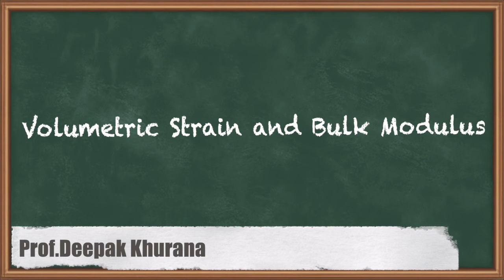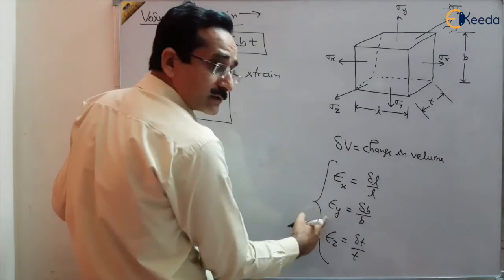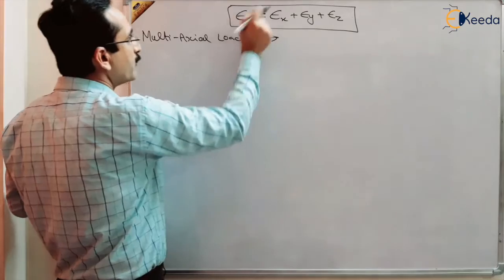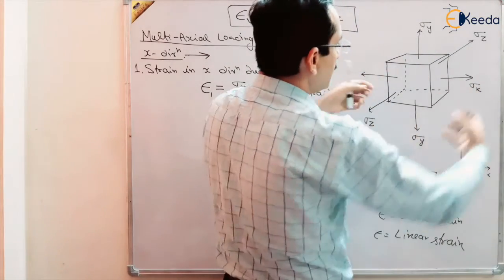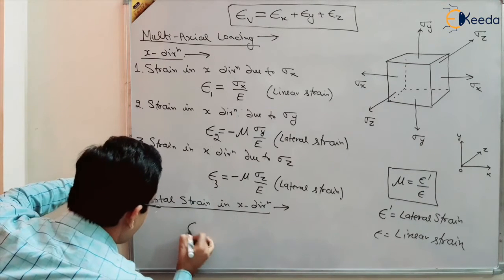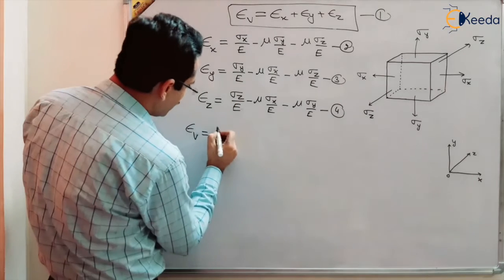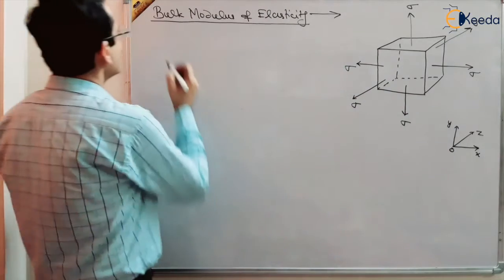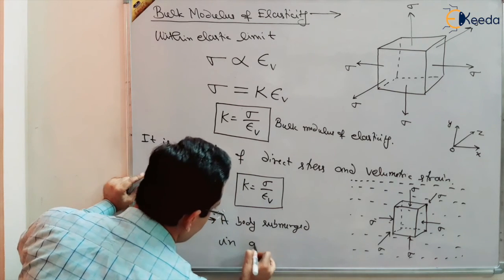Exploring Volumetric Strain And Bulk Modulus Concepts For GATE Strength Of Materials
Explore the fundamental concepts of Volumetric Strain and Bulk Modulus in the field of Strength of Materials with this comprehensive video tutorial. In this video, we delve deep into the mechanics of materials, explaining the intricate details of volumetric strain and how it relates to the behavior of materials under stress. Understanding bulk modulus, a key parameter in material science and engineering, is essential for acing your GATE exams.

🔍 Topics Covered:
1️⃣ Volumetric Strain: Learn how materials change in volume when subjected to stress, and grasp the mathematical representation of volumetric strain.
2️⃣ Bulk Modulus: Dive into the concept of bulk modulus, exploring its significance in determining a material's response to external forces.

Happy Learning.